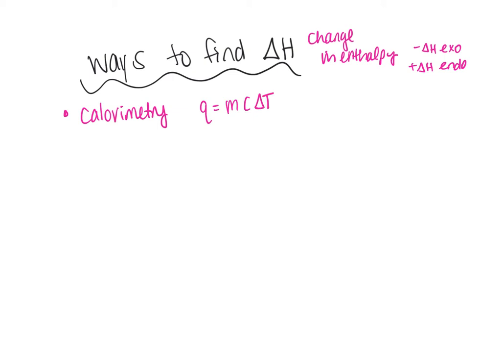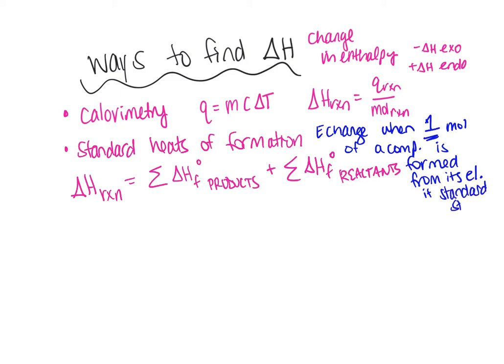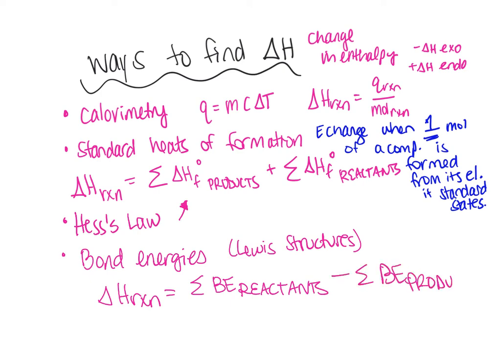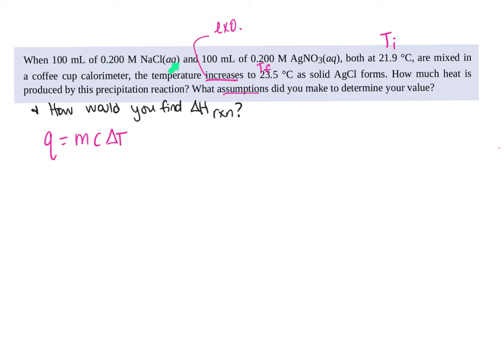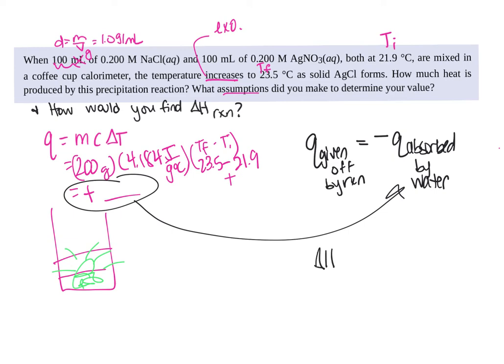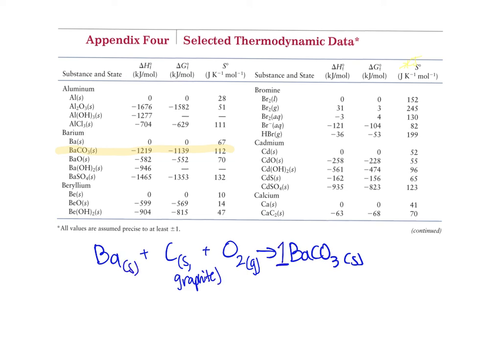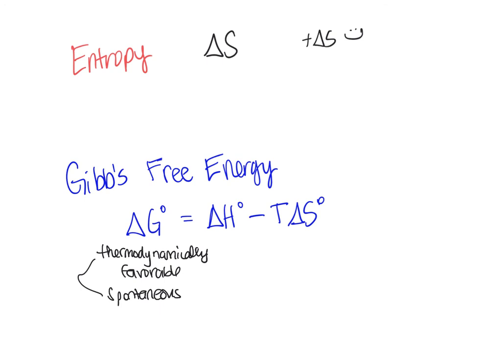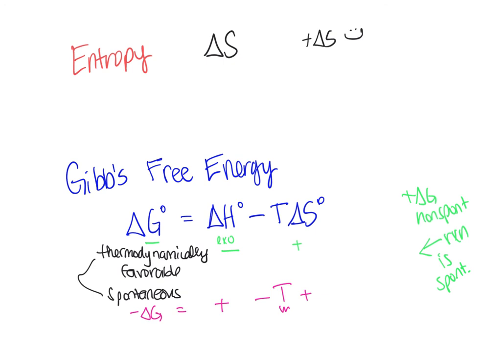AP Midterm Review Thermo.mp4